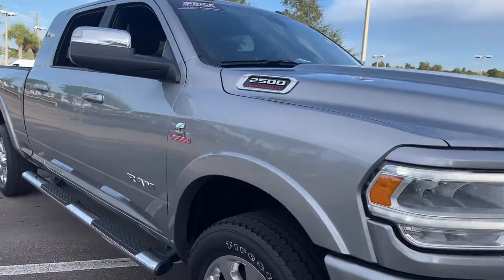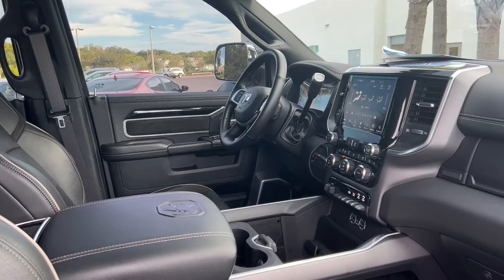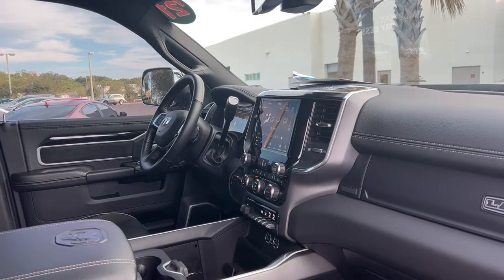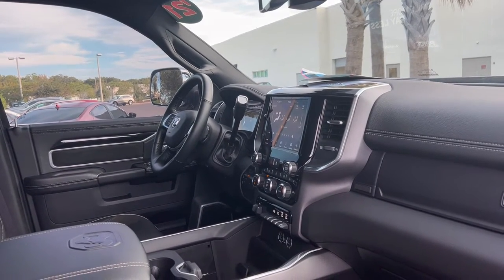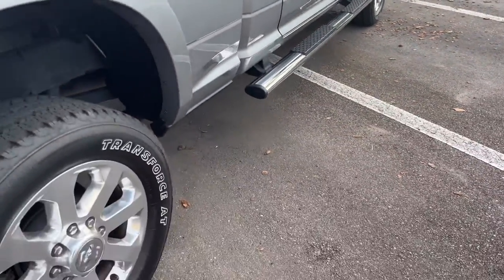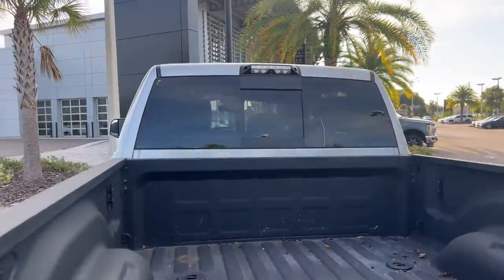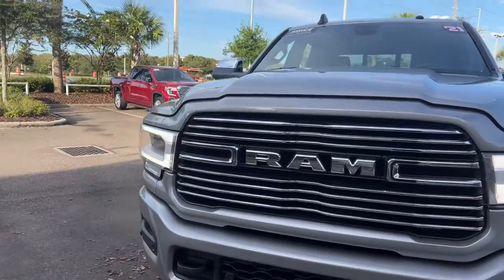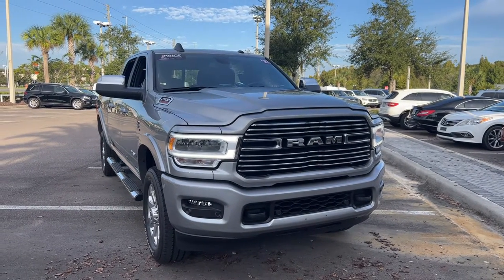2021 Ram 2500 Laramie Truck Mega Cab Diesel Gray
stock# MG525552

6.7l Turbo Diesel I-6